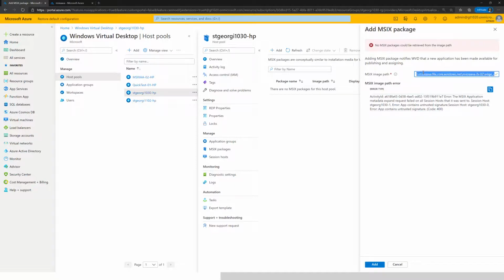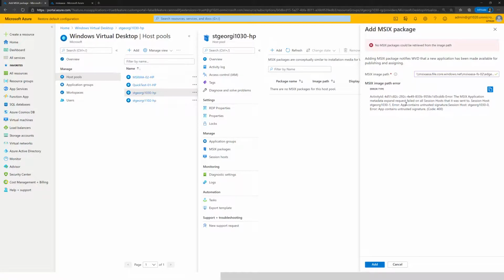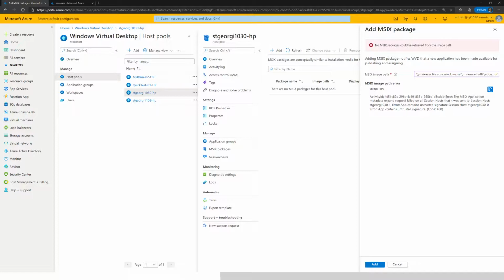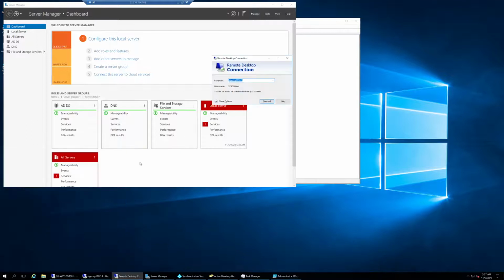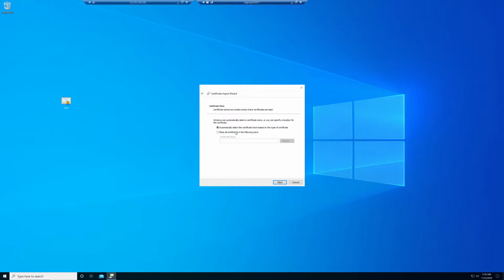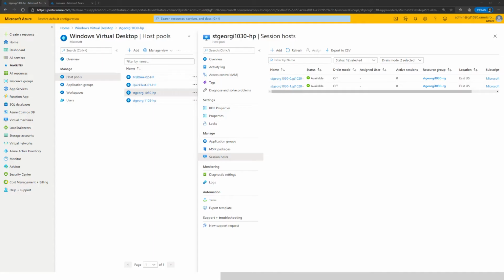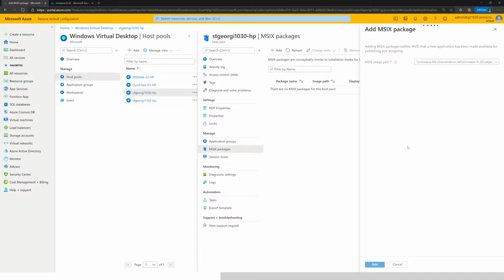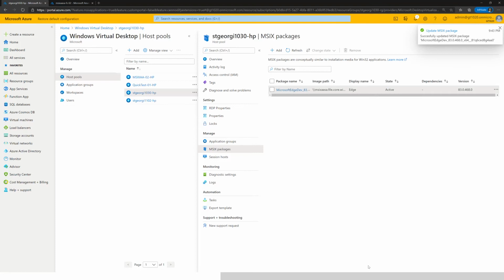MSIX app attach troubleshooting part 2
This video is part 2 in a mini-series on troubleshooting MSIX app attach. It focuses on certificate and their usage in MSIX app attach.